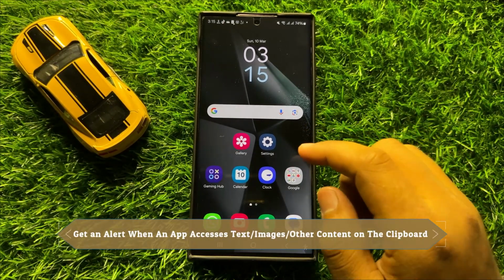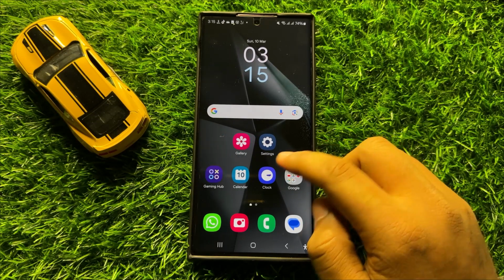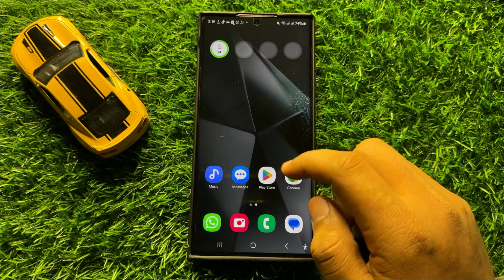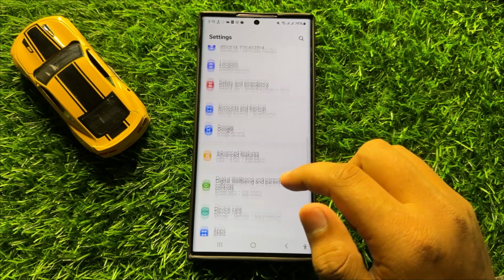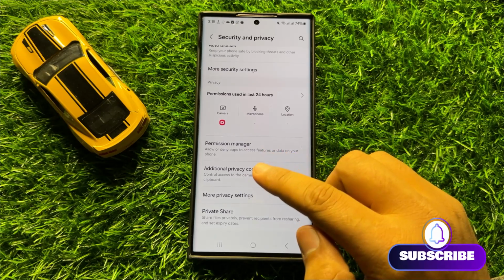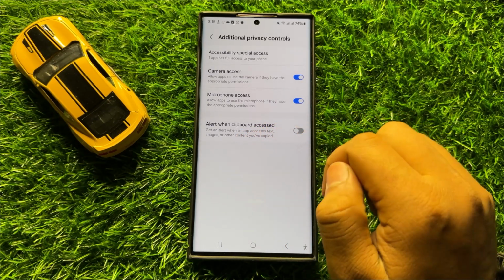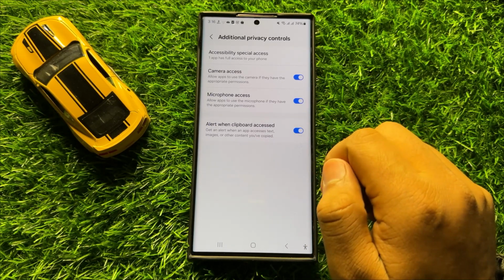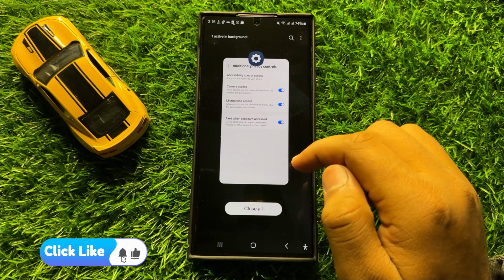Get an Alert When An App Accesses Text/Images/Other Content on Clipboard Samsung S24 Ultra (New)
Get an Alert When An App Accesses Text/Images/Other Content on Clipboard Samsung Galaxy S24 Ultra